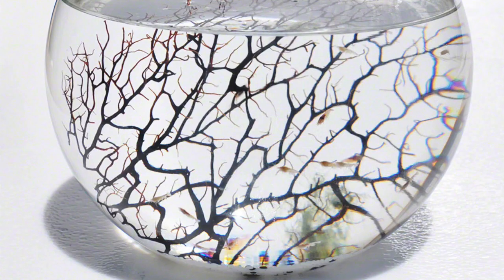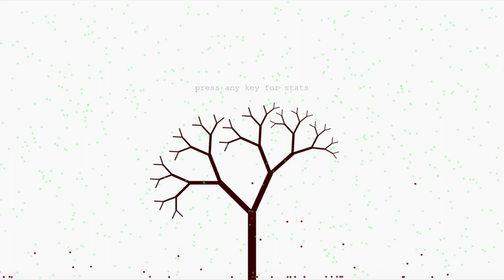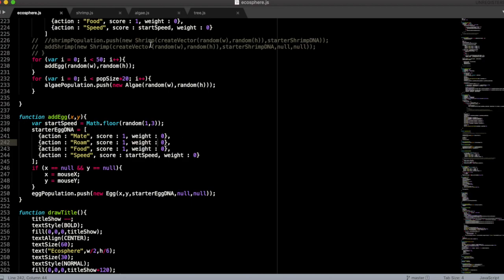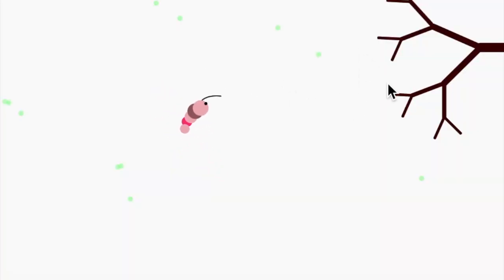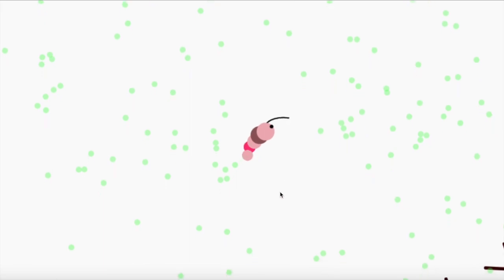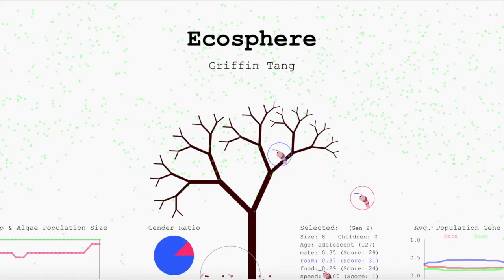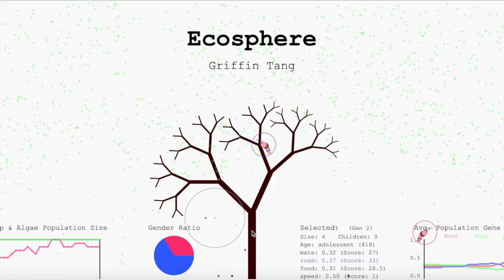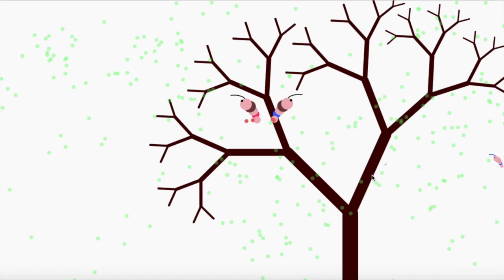Ecosphere - Genetic Algorithm Ecosystem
This project served as a self driven final for the class Human-AI Interaction. It uses reinforcement learning and genetic algorithms to create a ecosystem of shrimp and algae that find an equillibrium.

Huge thank you to Daniel Shiffman and his resources on using p5.js/Processing as well as his series Nature of Code which overviews everything from Perlin movement to basic implementations of weighted selection in genetic algorithms.